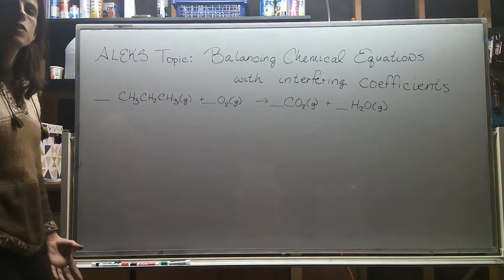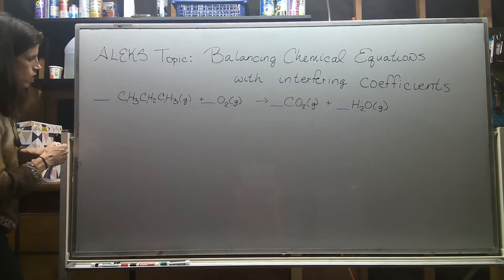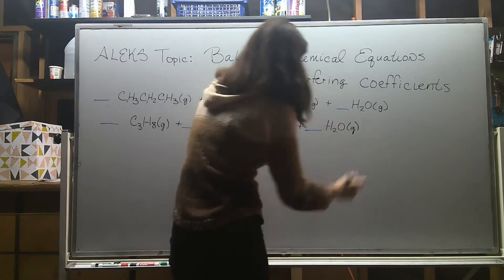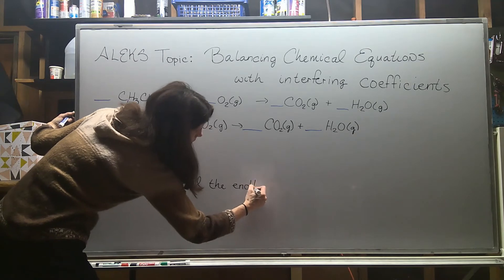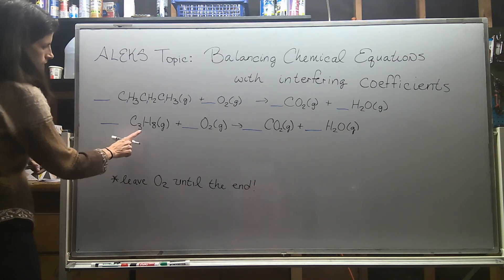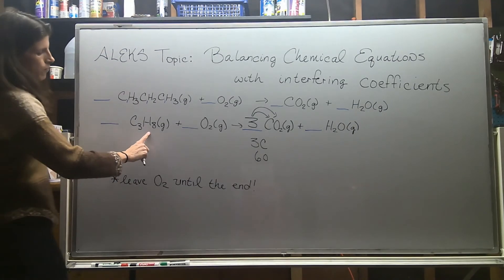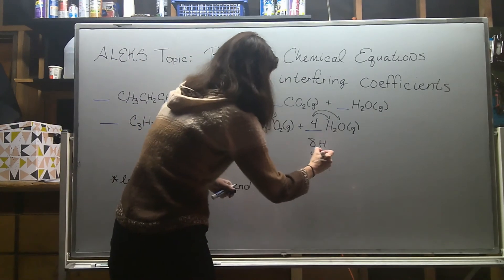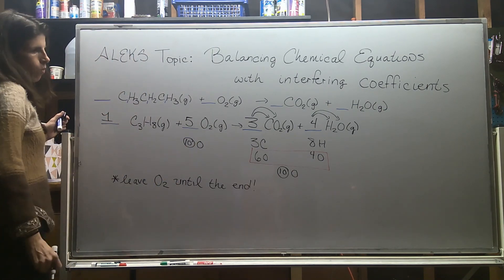ALEKS Topic: Balancing Equations with Interfering Coefficients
Learn how to balance a combustion reaction where propane is the fuel.